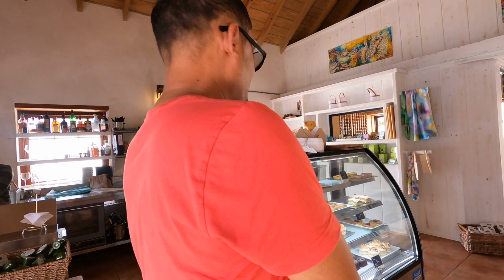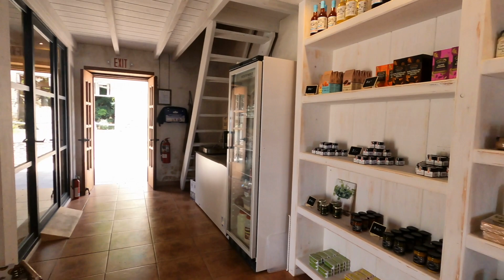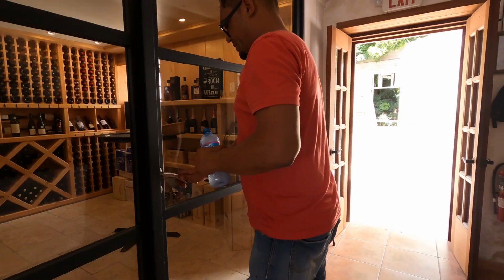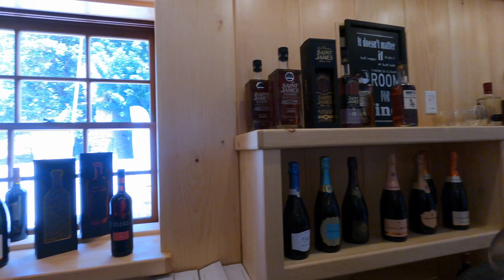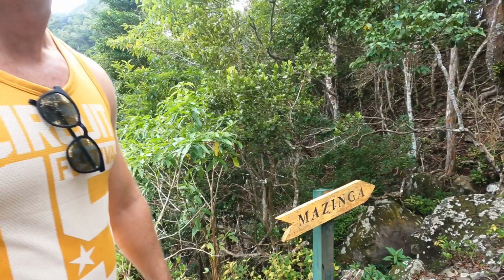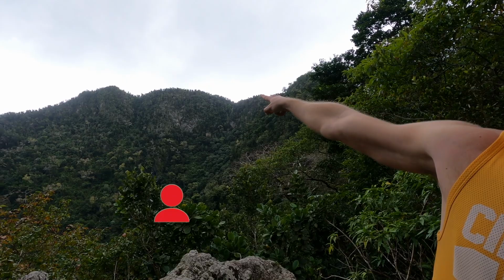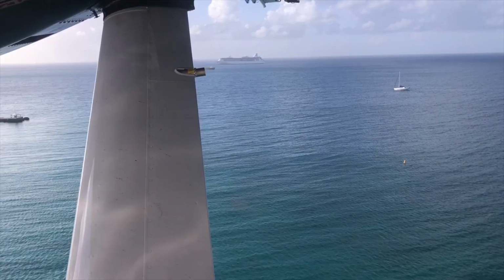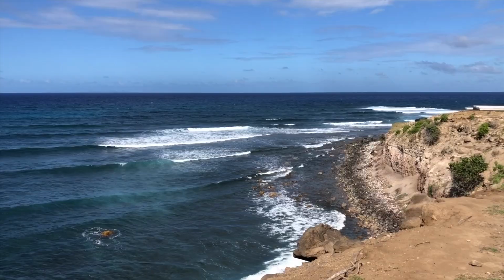Should You Visit St. Eustatius? - Watch This and Find Out.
Nicknamed the "Golden Rock" because of its history as a free port in the Caribbean and all the riches that passed through its port, St. Eustatius today is more than the sleepy little island most portray it to be. You can definitely do some relaxing but you can also hike a dormant volcano, enjoy great food and wine, explore historic monuments, relax on black sand beaches, discover an amazing underwater world, and stay at great accommodations,  from budget-friendly and locally owned B and B's to a luxury resort and everything in between.

CORRECTION: the ruins in this video are NOT of a holding space for slaves but a warehouse for goods according to a volunteer at SECAR, St Eustatius Center for Archeologic Research

Get your brand and business featured in my videos:
hello@thetravelingislandgirl,com